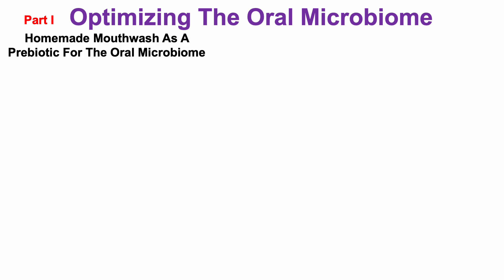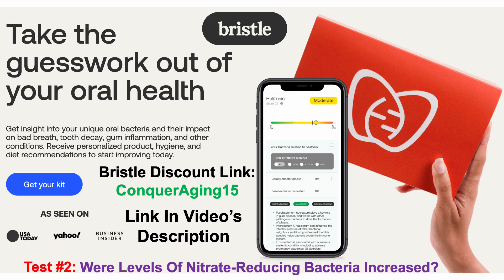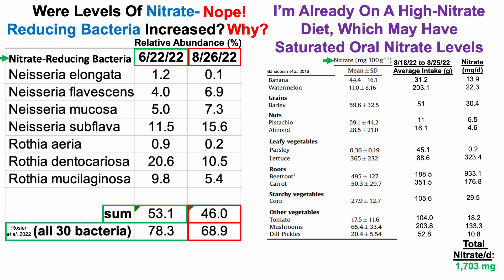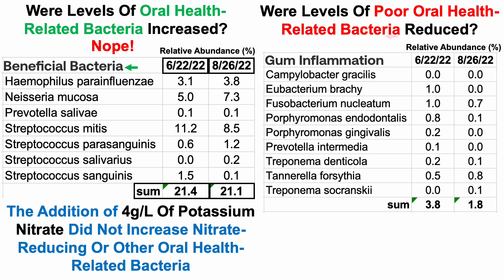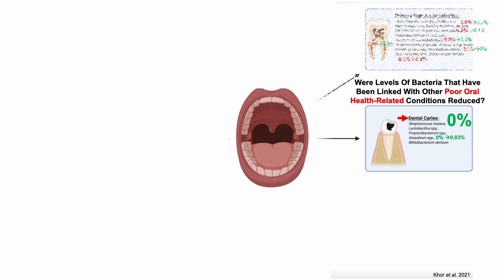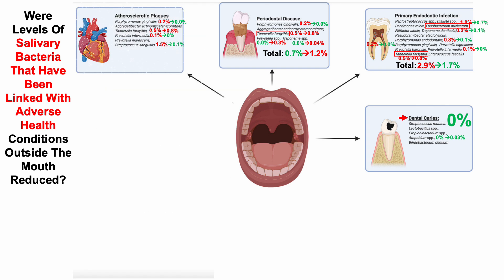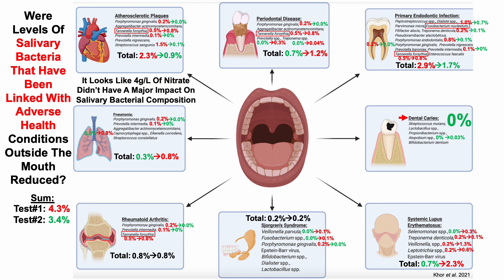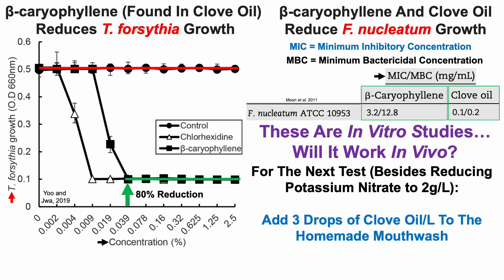Biohacking The Oral Microbiome: Test #2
Papers referenced in the video:
Nitrate as a potential prebiotic for the oral microbiome

Nitrate and nitrite content of vegetables, fruits, grains, legumes, dairy products, meats and processed meats

Nitrate in vegetables  Scientific Opinion of the Panel on Contaminants in the Food chain

Interconnections Between the Oral and Gut Microbiomes: Reversal of Microbial Dysbiosis and the Balance Between Systemic Health and Disease

Synergistic effect between clove oil and its major compounds and antibiotics against oral bacteria